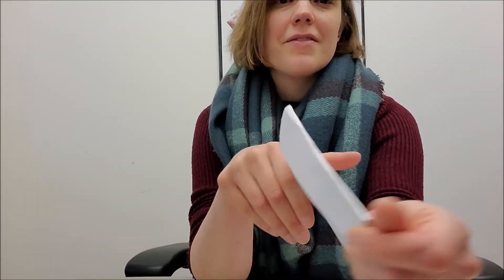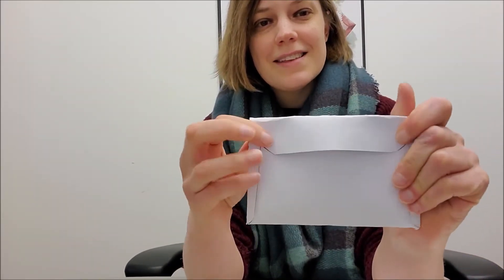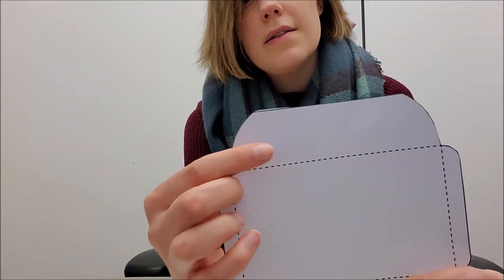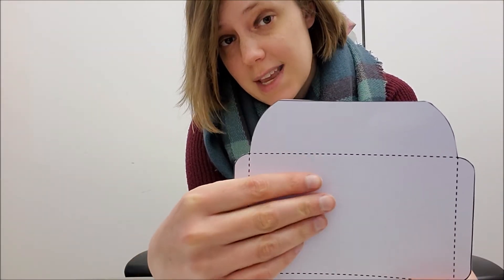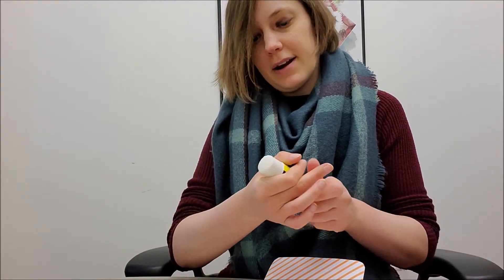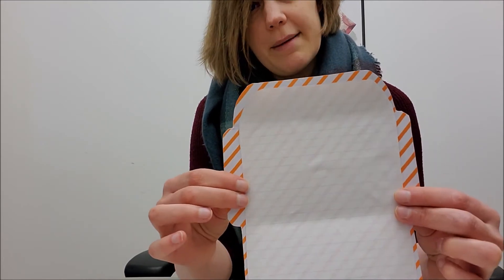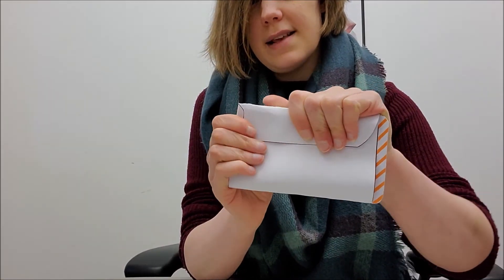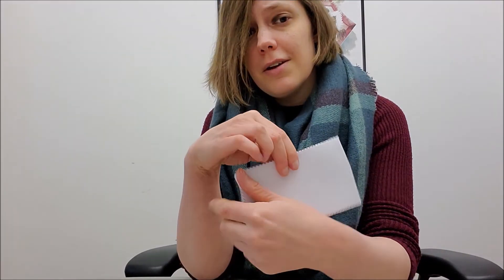How to Make an Aerogramme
Learn to make an aerogramme in this DIY video! An aerogramme is a letter that's folded and sealed to make its own envelope.

Instructions and templates are from the book "Paper & Tape: Craft & Create" by Marisa Edghill, available on Hoopla.